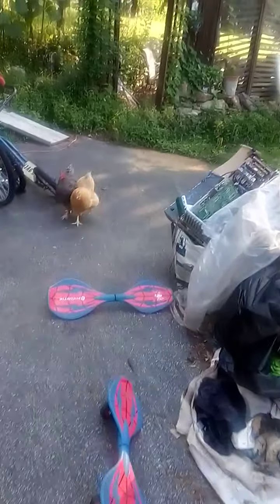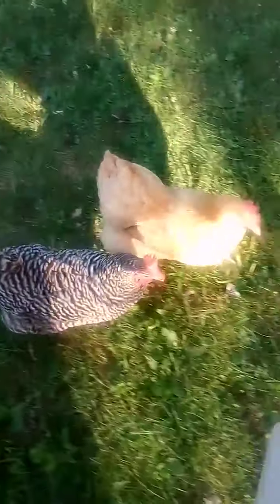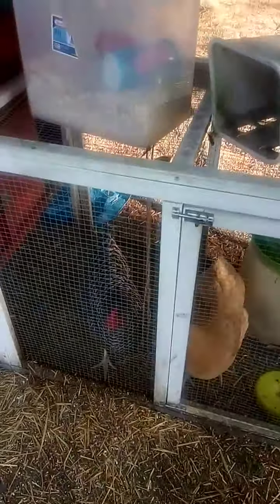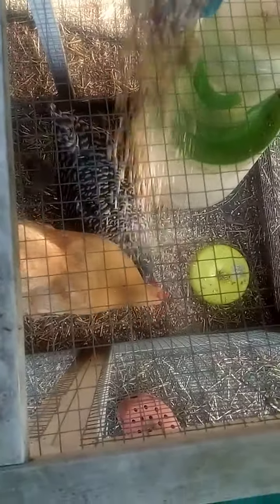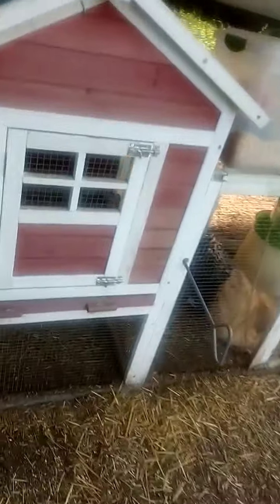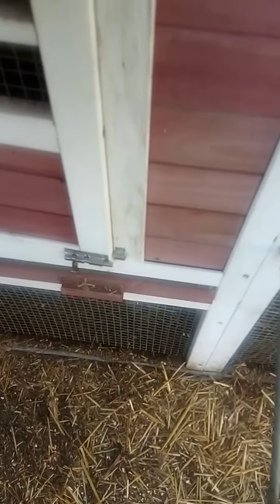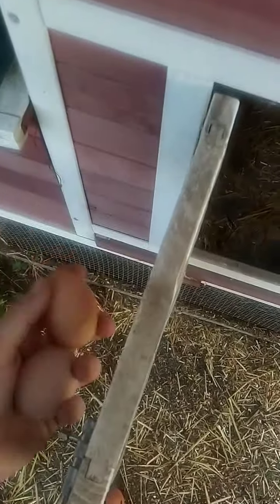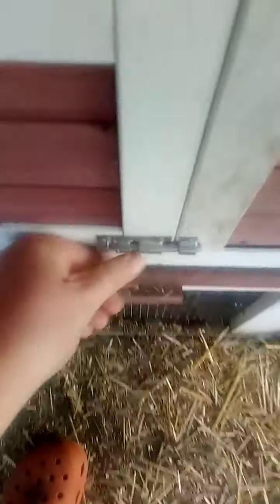How we deal with our Chickens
Here is just a demo video on how we get the chickens back into their coop, how we feed them, and how we check their eggs.